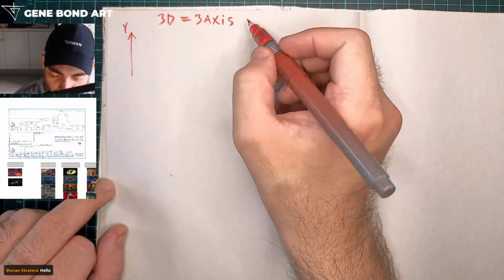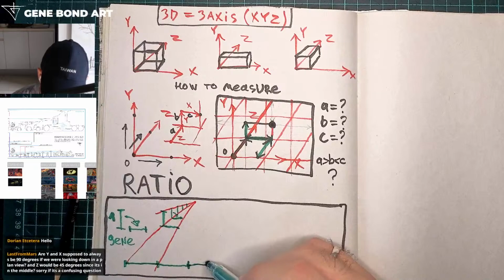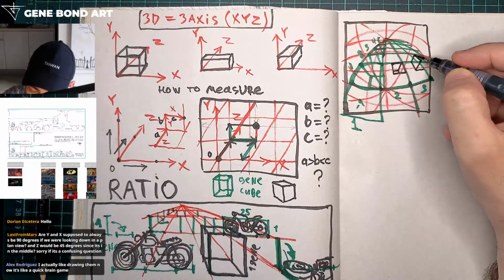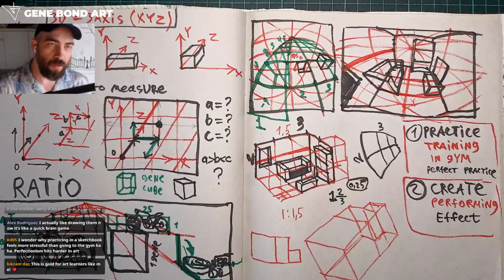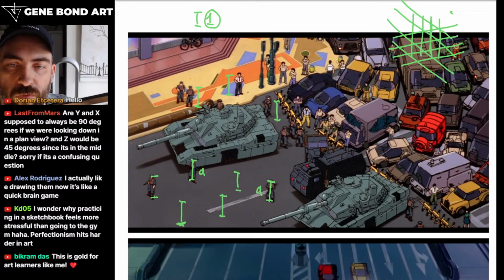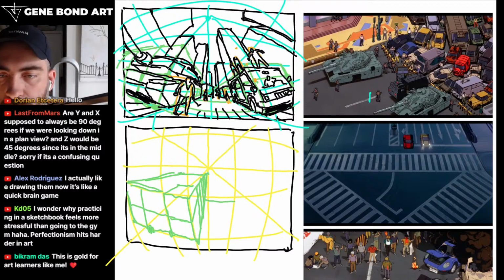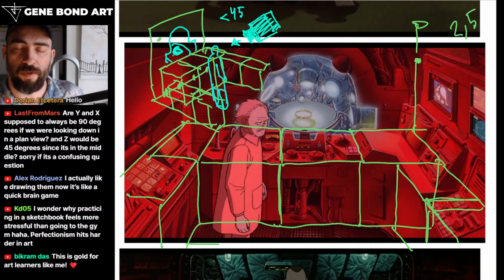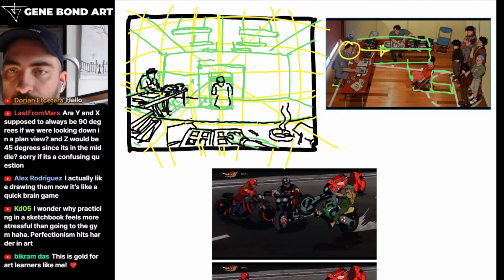Why Ratios Are Crucial for Perspective – and How to Draw Them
Draw Anything in Perspective Using Ratios!

Gene Bond 林仁亞